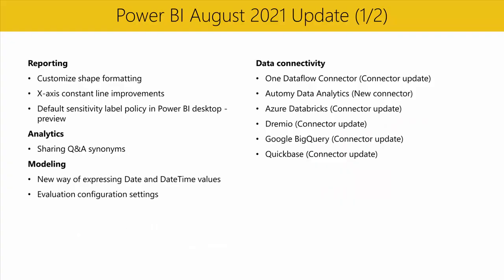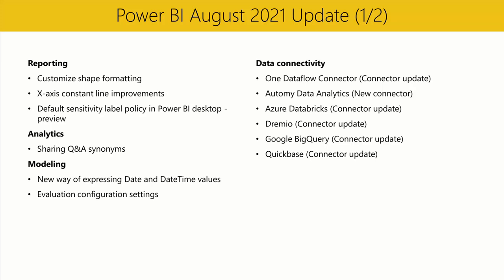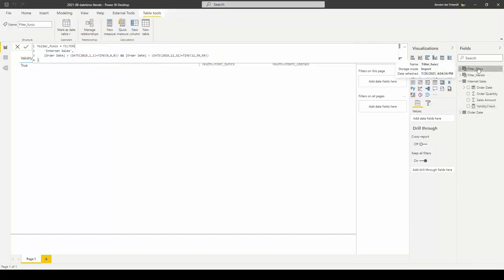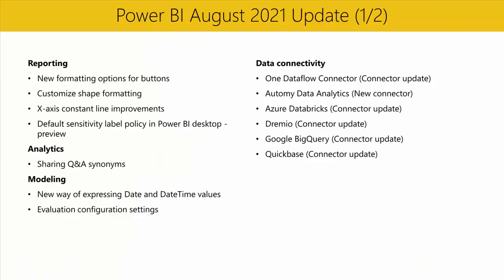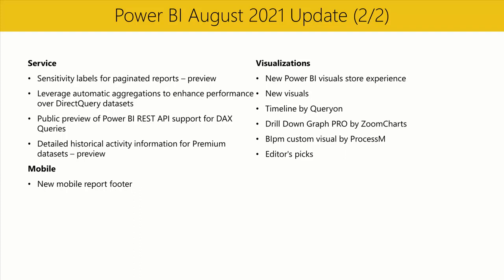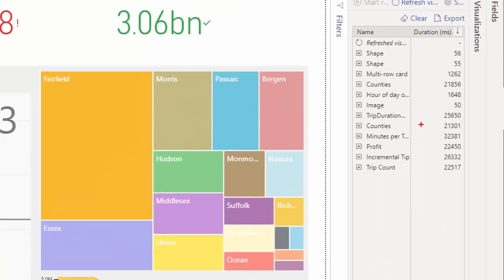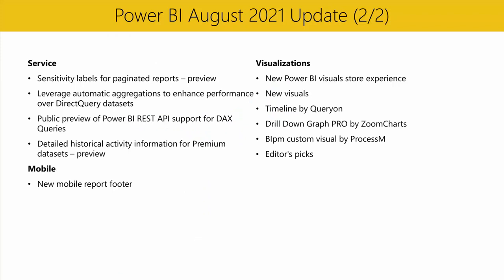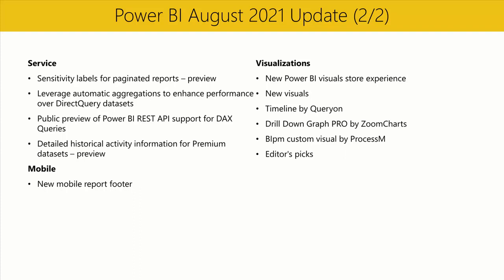Power BI update August 2021